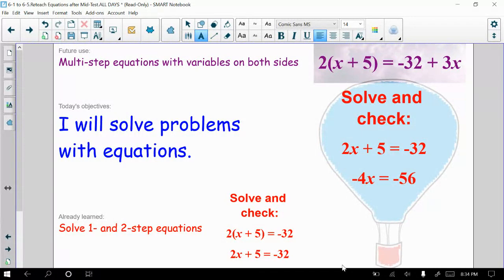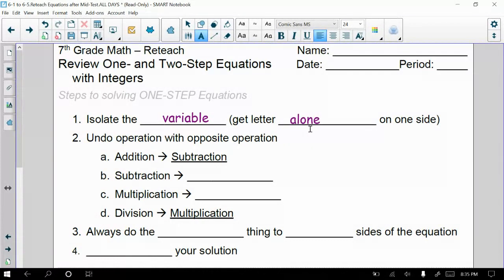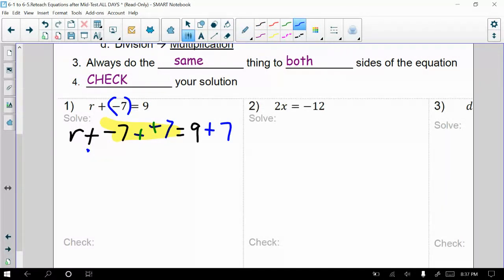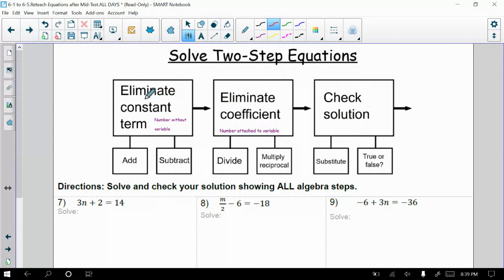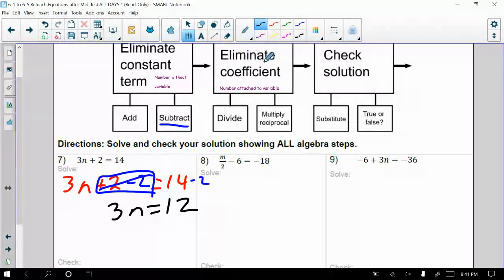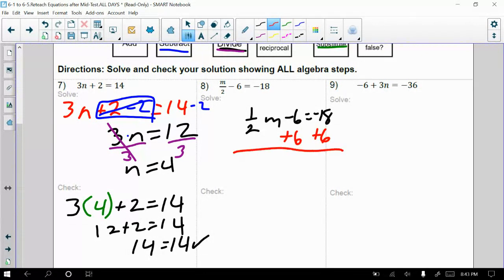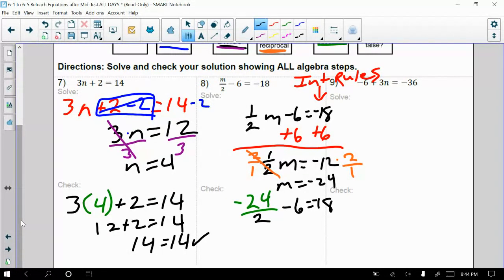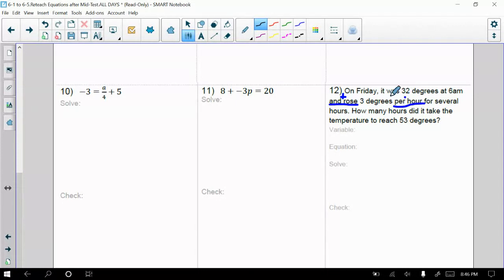Reteach Equations with integers